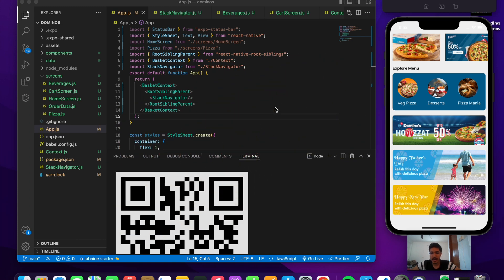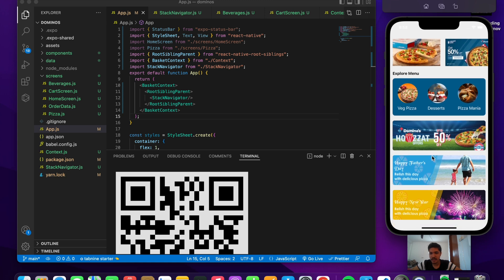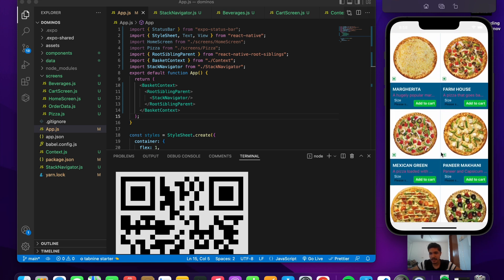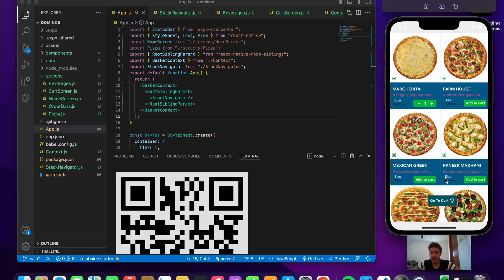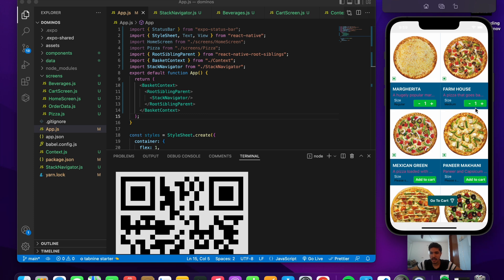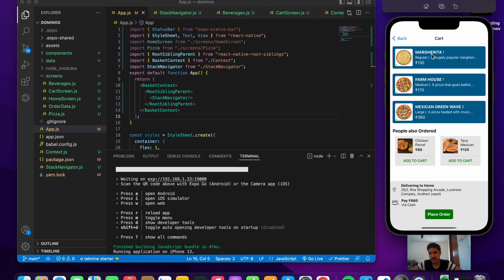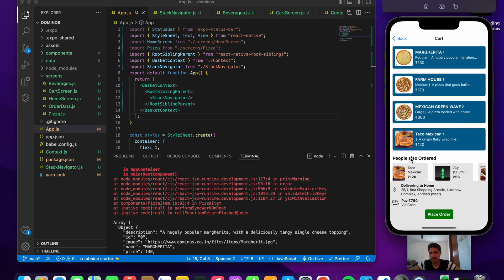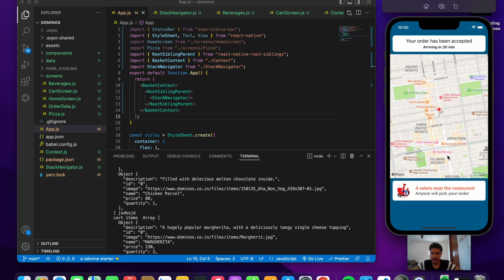🔴 Let's build a Pizza Application (Dominos) with React Native | Demo | Expo | Day 1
we will build  a Pizza Application with react native from scratch and this is going to be a lot of fun and if you find this interesting please smash the like button for me 💯 ,also consider subscribing!!

we will learn and explore about different design and styling and upgrade our skill set

This is just the demo sit back and relax